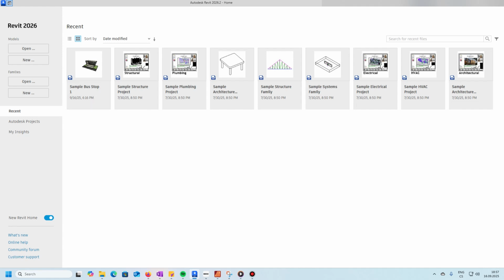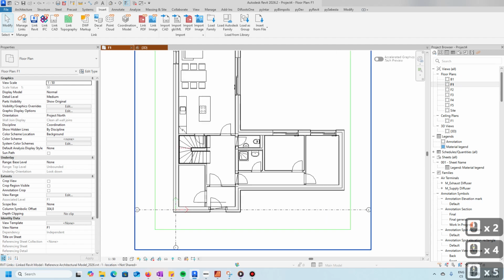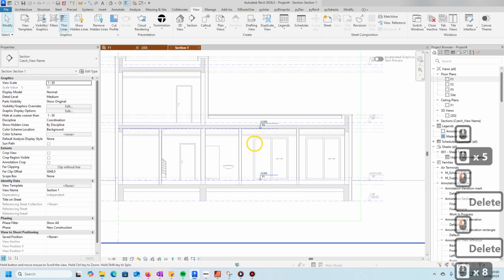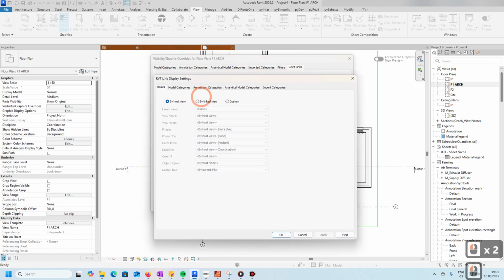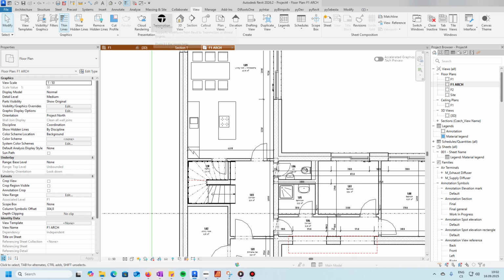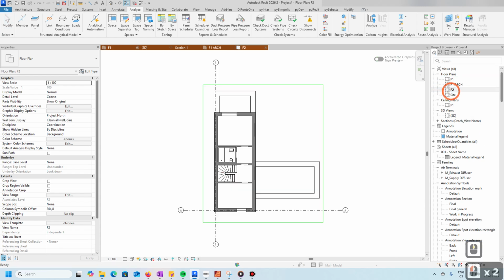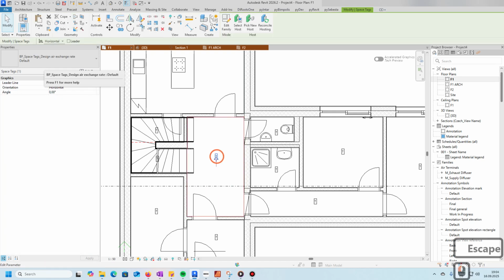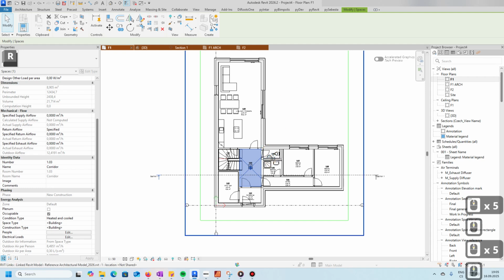Revit [ENG] - MEP Model Setup: Link Architecture, Create Spaces, and Sync Room Names & Numbers